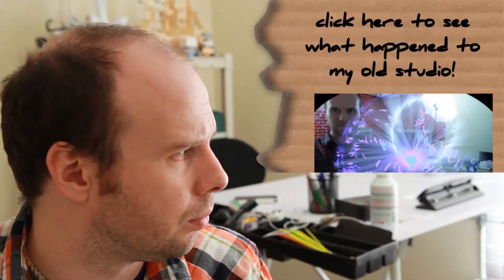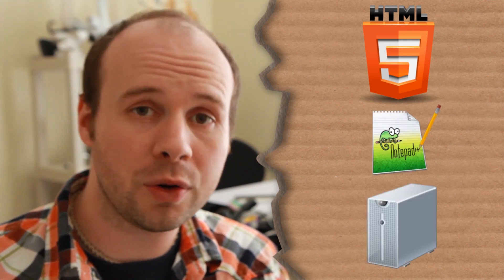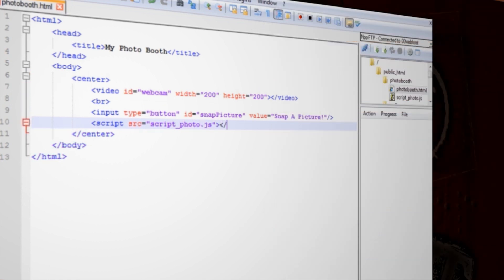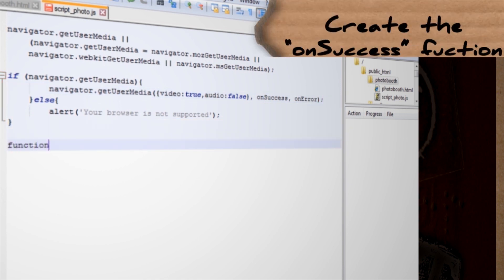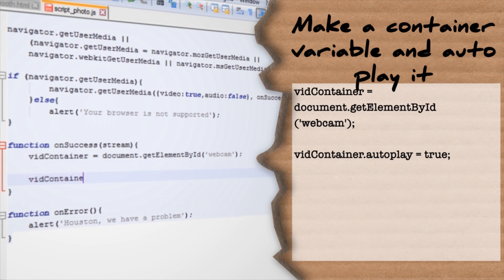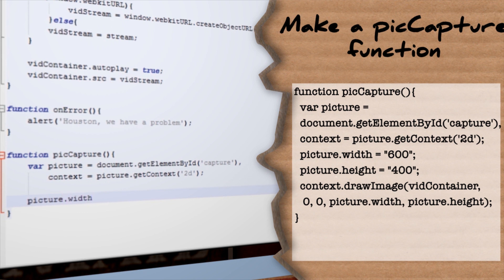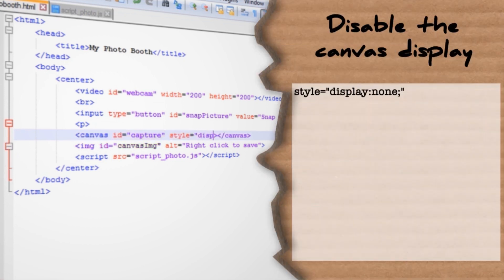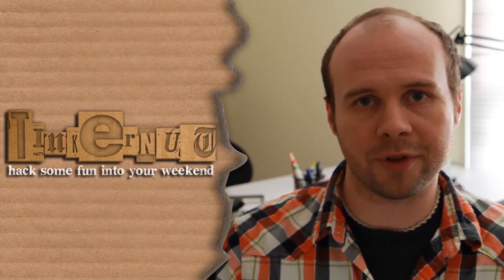Programming Tip: Make A Photo Booth Web App!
HTML5 is ramping up to become a more and more robust markup language. So flex your code monkey muscles and lets make an HTML5 photo booth application.